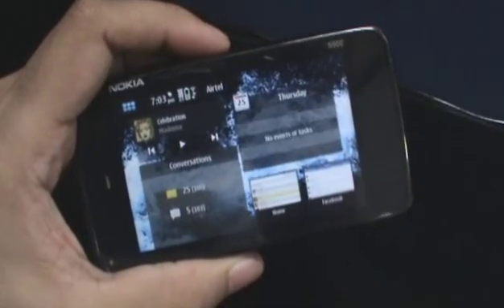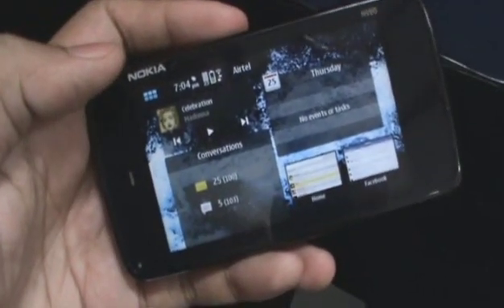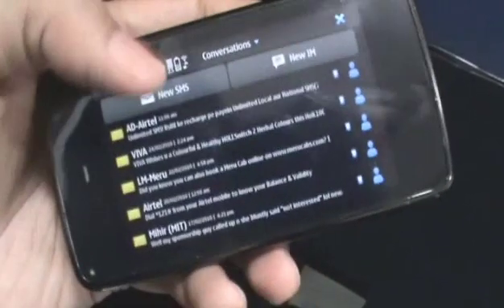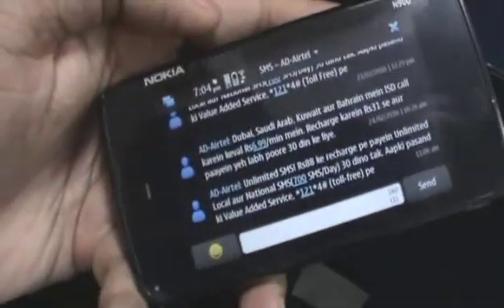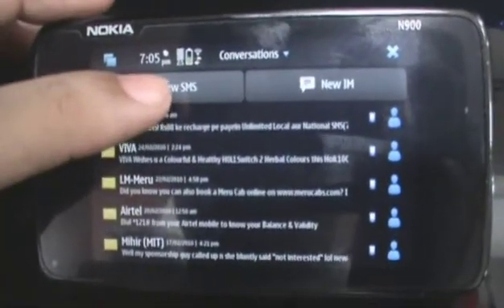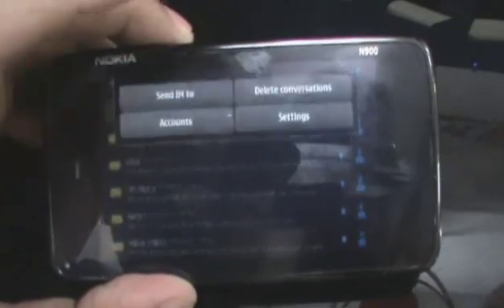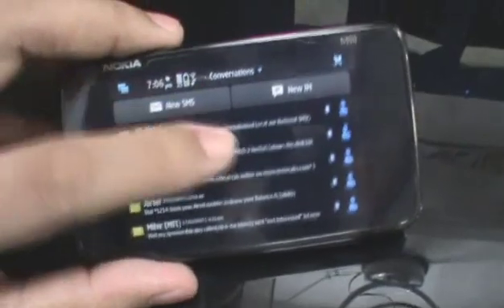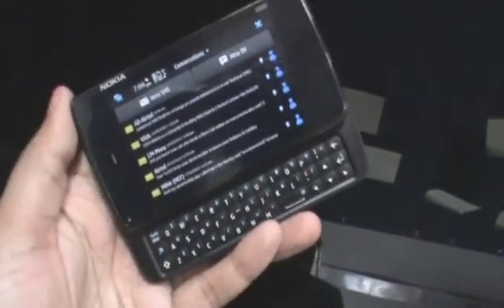Nokia N900 Review : Messaging & Conversations on Maemo 5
Here's a short video on how Maemo 5 handles text messaging and Im conversations on the Nokia N900.